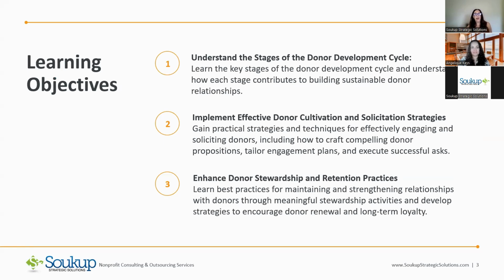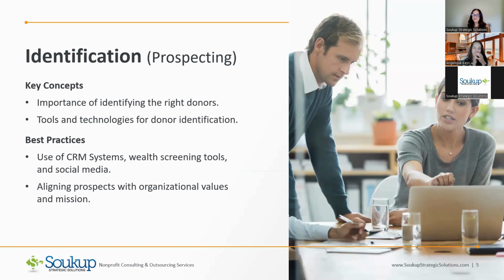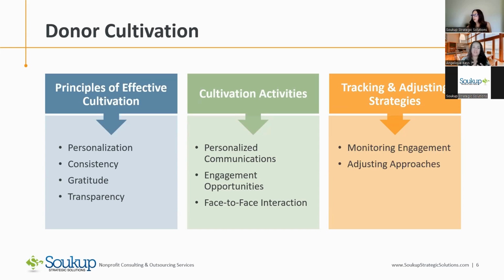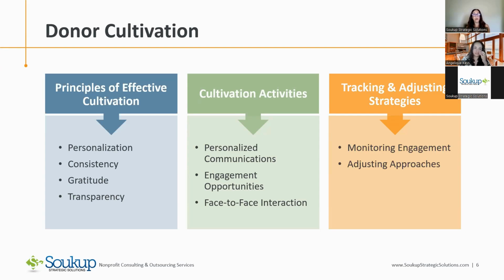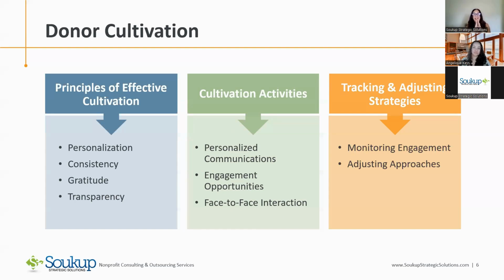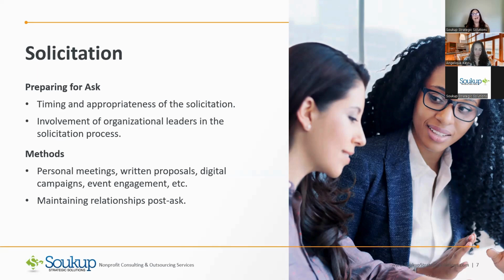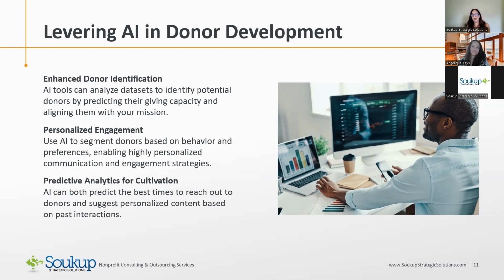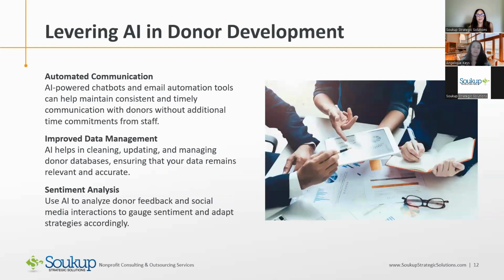Master the Donor Development Cycle: Boost Fundraising Success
Join us for an insightful webinar on the Donor Development Cycle, aimed at enhancing your nonprofit's fundraising efforts. This session offers a comprehensive overview of cultivating and sustaining donor relationships, covering key stages from initial identification to solicitation and stewardship. Our expert speakers will share proven strategies and best practices to build a robust donor base. Learn to create personalized donor journeys, leverage data for targeted outreach, and foster long-term commitment. Whether you're new to fundraising or refining your approach, gain practical tools and knowledge to elevate your donor development process.

Key Takeaways

• Comprehensive Understanding of the Donor Development Cycle: Gain insights into the key stages of donor cultivation, from initial identification and engagement to solicitation and stewardship. Understand methods to effectively engage donors at each stage of their journey.

• Personalized and Data-Driven Donor Journeys: Learn how to create tailored donor experiences that foster deeper connections and long-term commitment through impactful storytelling. Discover how to leverage data for targeted outreach and effective donor communication strategies.

• Proven Fundraising Strategies and Practical Tools: Access expert tips and best practices for building a robust and loyal donor base. Obtain practical tools and actionable knowledge to elevate your nonprofit's donor development process and enhance overall fundraising efforts.